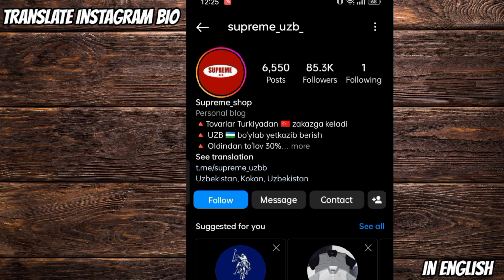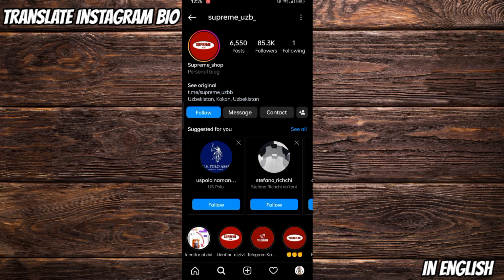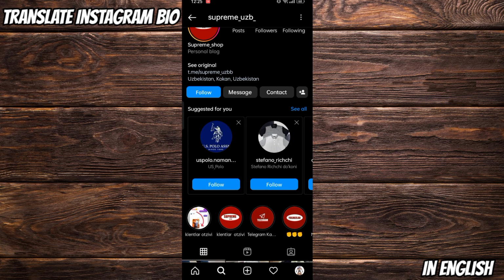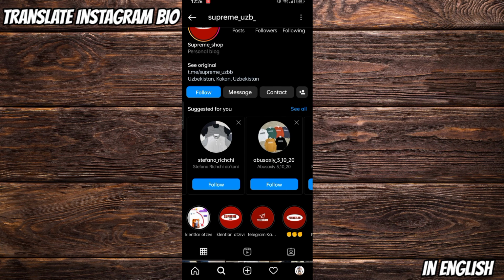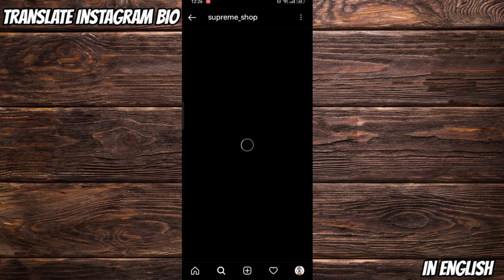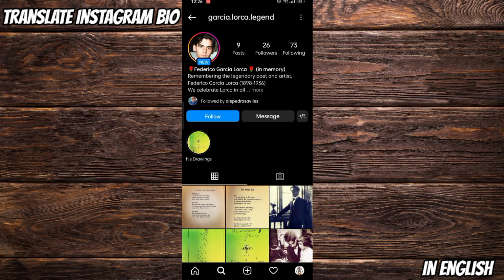How To Add See Translation On Instagram Bio (Easy)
If you're looking to connect with followers from around the world, this step-by-step video will walk you through the simple process of adding the "See Translation" option to your bio. Break language barriers effortlessly and make your profile accessible to everyone.